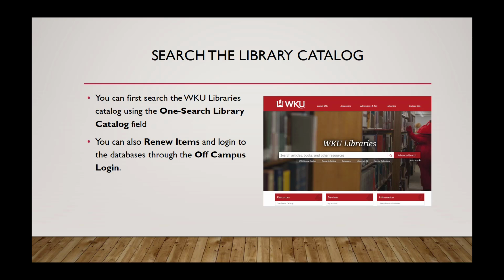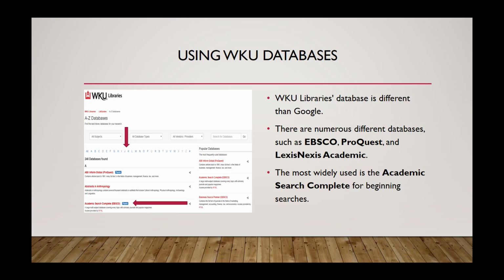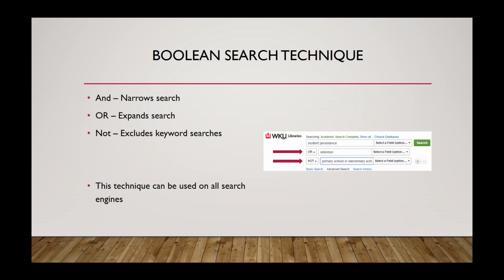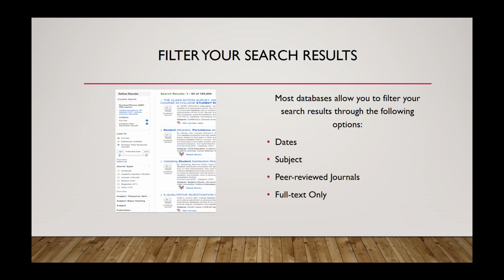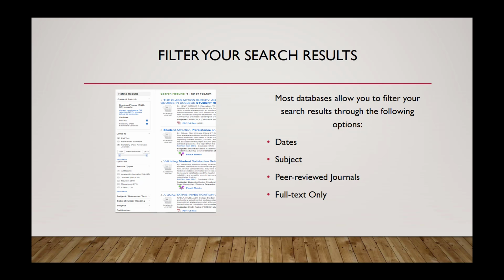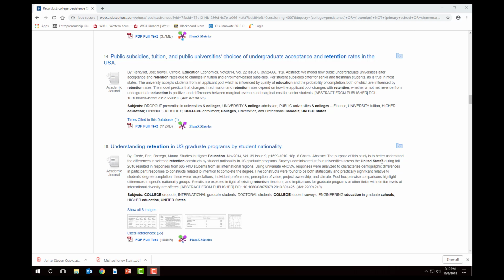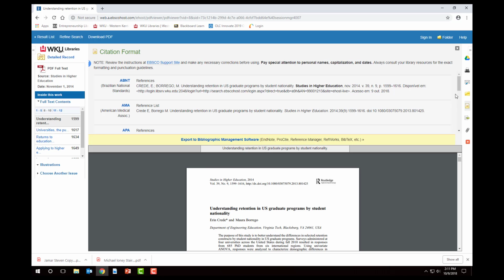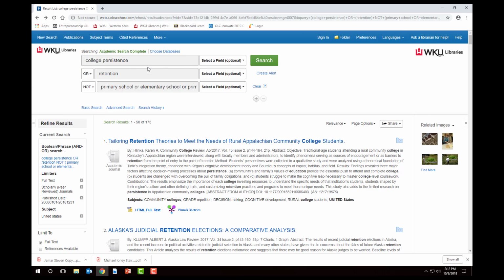Gail Ledford Research Tutorial Part One B